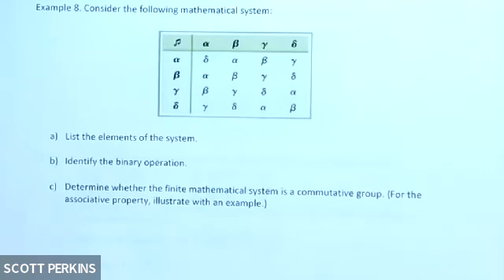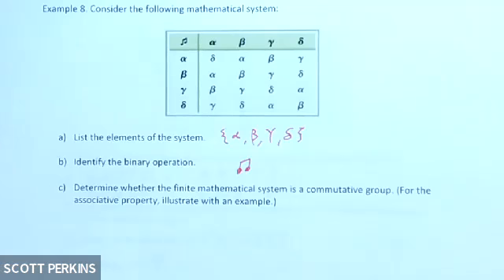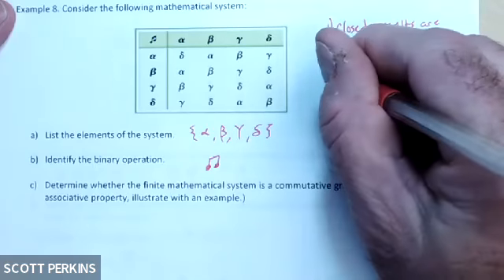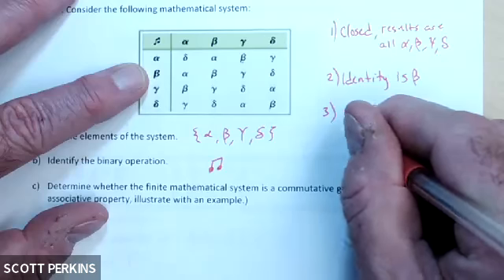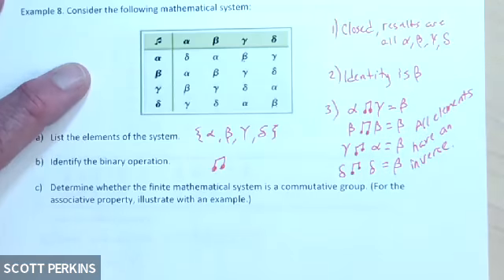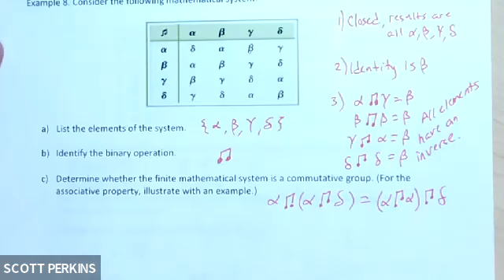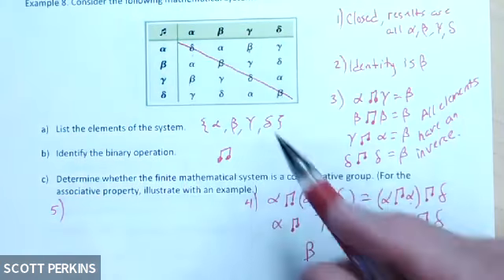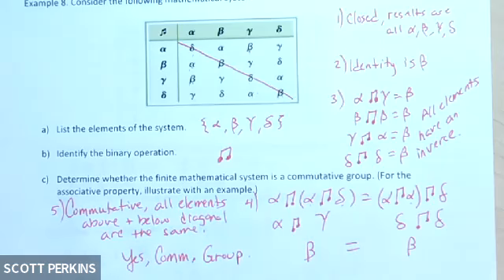MGF 1107 section 9.2 example 8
An example of determining if a finite mathematical system is a commutative group.